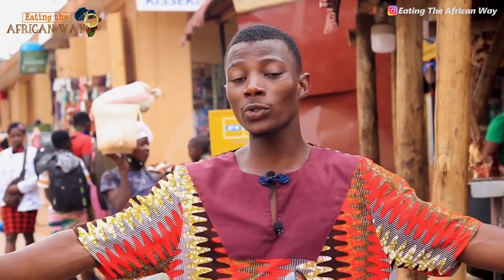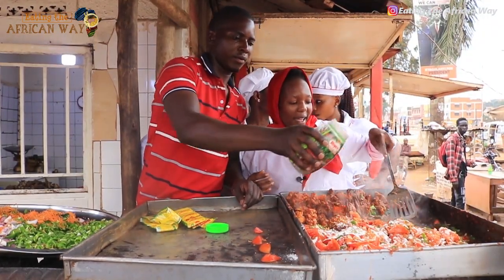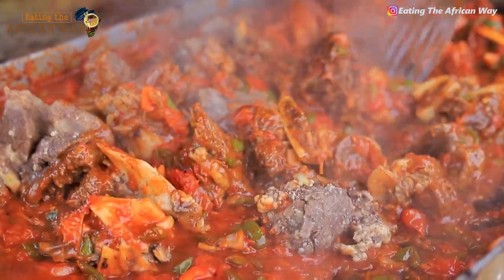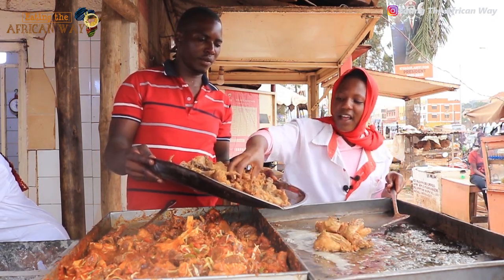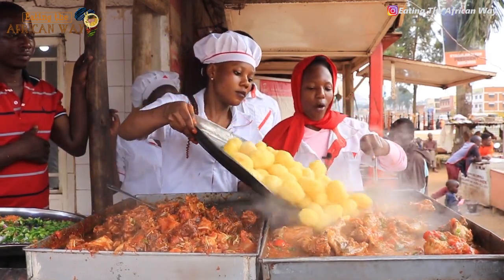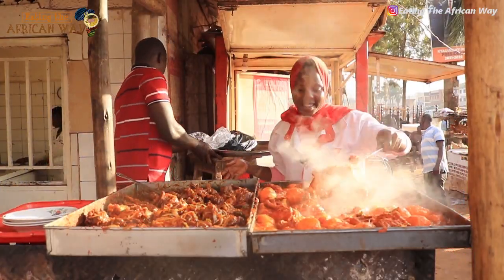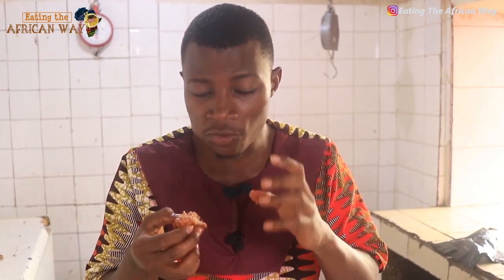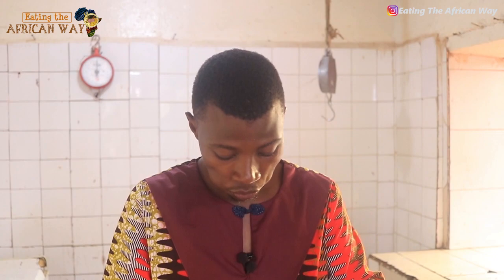Ugandan Street Chicken recipe: a roadside street chicken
To contact the chefs; call this number,

This video was captured along Kampala-Entebbe high way on one of tax stages where they make the most delicious, yummy, tender and colorful street foods (chicken and beef street foods). In this video, they explain all the ingredients they use, their location and Prices of their street foods